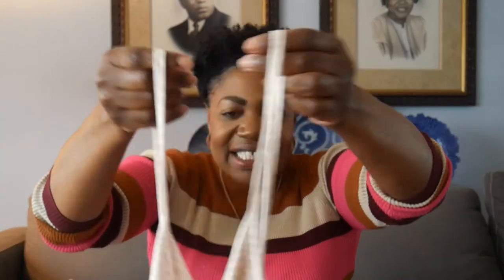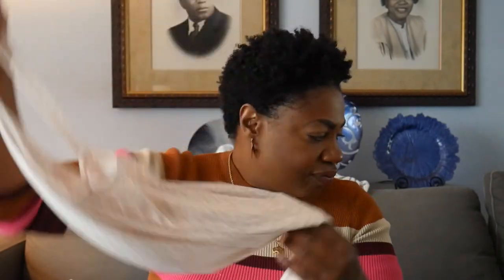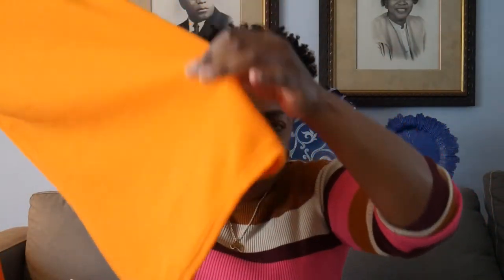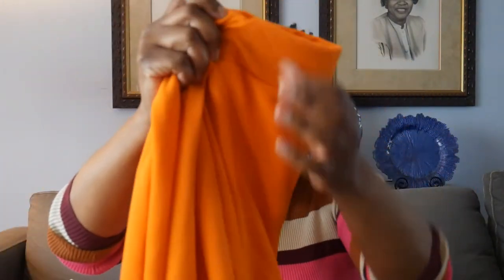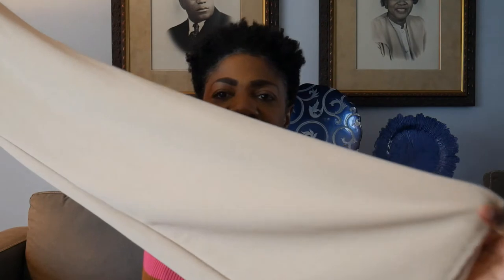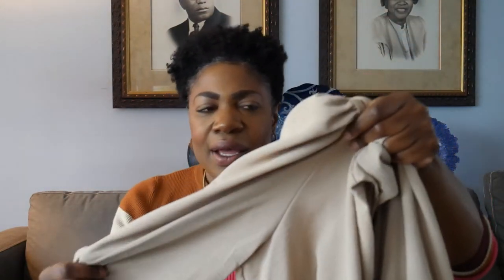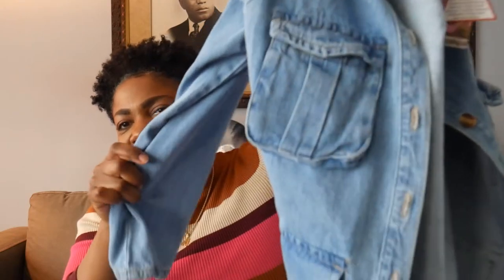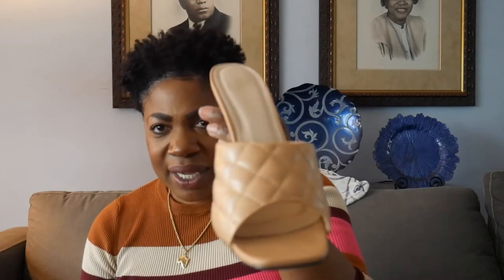Boohoo Capsule Collection | Try On Haul | 12 Items for $200 | 30 Plus Outfits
In this video I share the why and how to create a capsule collection on any budget. Build a seasonal or year round wardrobe that suits your lifestyle and save time, money and the environment.

Song: Cabinet
Producer: Emp-ti Saiianz

I’m a standard US-10, Size L in Shirts, Size M in Dresses

Tan Slinky Leopard Print Slip Mini Dress US-10 Tall
Mocha Skirt and Crop Top Two Piece Set US-10